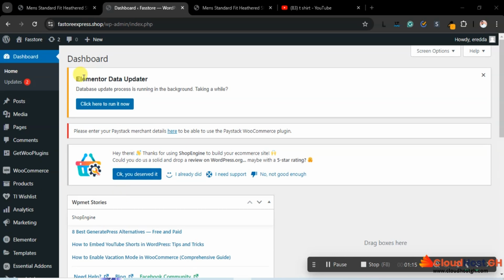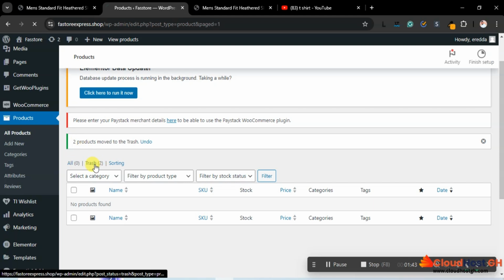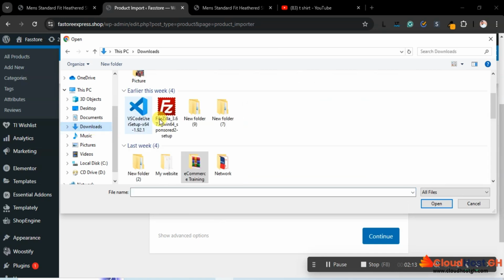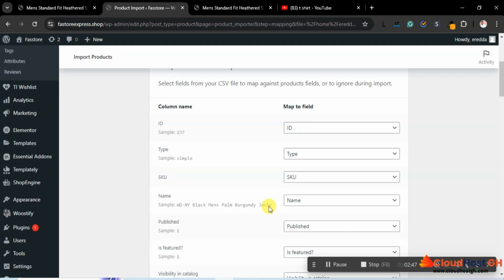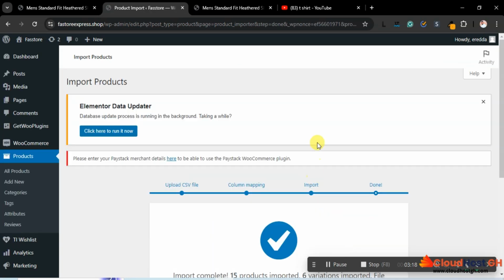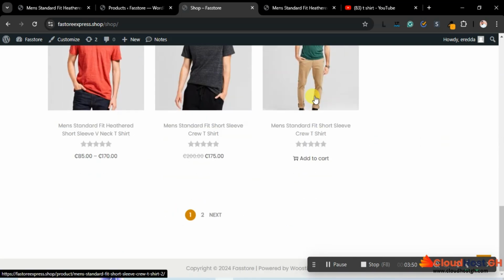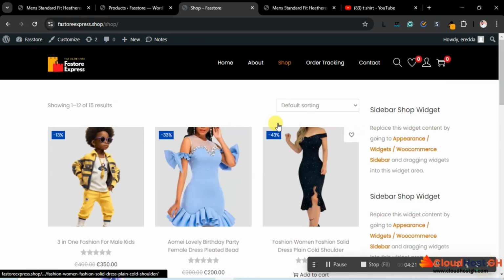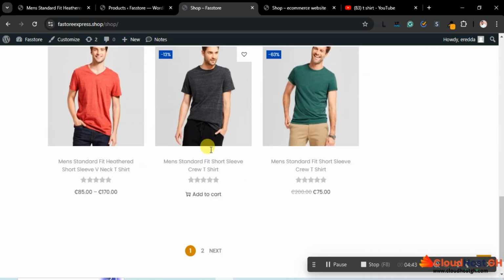How to import products to WooCommerce website